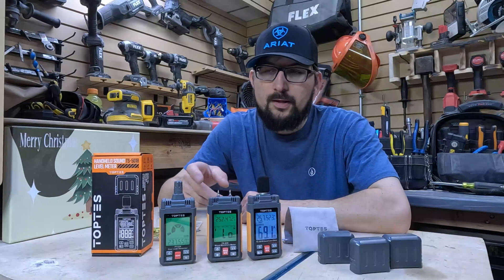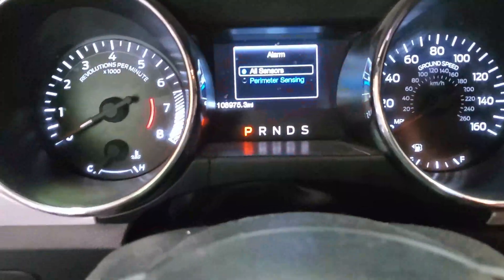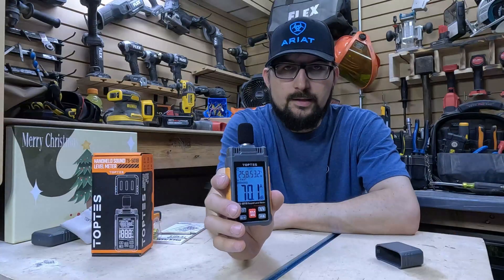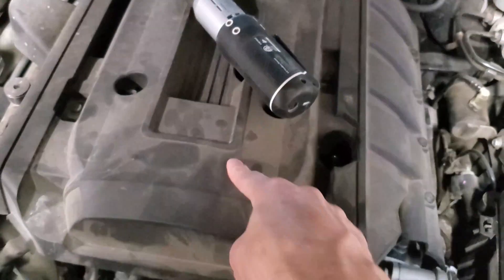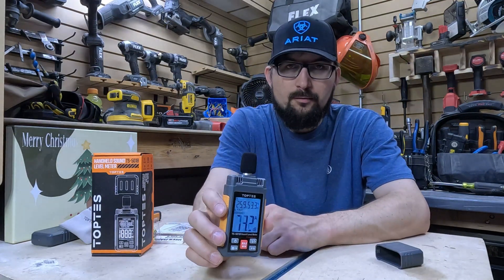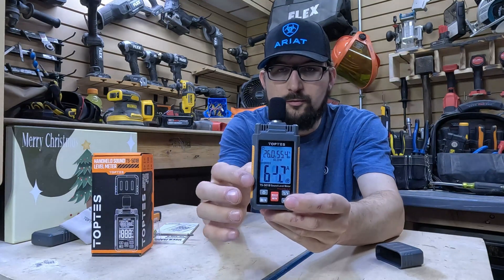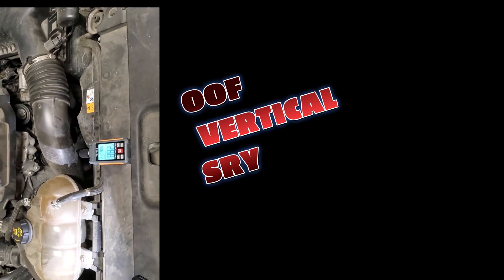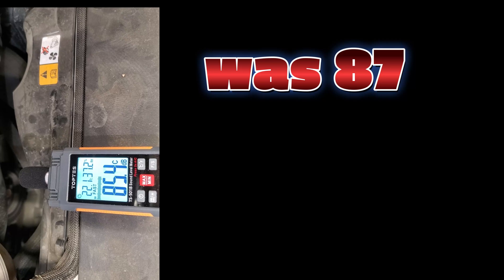LOUD Friends and Family don't like this device - Toptes Noise Meter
【Decibel Meter with A/C Weighting】 TopTes TS-501B decibel meter uses a precise condenser microphone to capture sound. It’s equipped with A-weighting and C-weighting facilities that measure noise levels from 30 to 130 dB with an accuracy of ±1.5 dB, Frequency from 30 to 8,000Hz. Perfect for monitoring noise levels in communities, home theaters, audio systems, automobiles, workshops, schools, offices, factories
【2.25-inch LCD Screen with Backlight】 This TS-501B sound level meter is measured noise levels are expressed in decibels (dB) and displayed on the 2.25-inch LCD screen, it easy to read on a big display design. Long press the backlight button to turn on a backlight, making it easy to view even in damn light
【MAX/MIN Measurement, Date Hold】 The sound pressure level (SPL) meter has Max or Min measurement values to represent the maximum/minimum (high/low peak) value of the sound produced within a certain time, and the data hold function can freeze the current reading based on the sound measurement according to individual needs
【Easy Use and Feature Packed】 The non-slip side design ensures that the portable noise meter fits easily in the hand. TS-501B SPL meter is a battery-operated noise meter that comes with three durable batteries and has an automatic power-off function to extend battery life. A low battery indicator will appear on the screen when the battery is low to remind the user to replace the battery in time
【What’s in the Box】1x TS-501B Decibel Meter, 3x AAA Batteries, 1x User Manual, 1x Carry Case. TopTes sound level meter with a 3-year Warranty and lifetime technical support.

Why do we need to measure noise?

Sound level meters are commonly used to measure noise levels in people's environments and to ensure people stay within safe noise limits and protect people from hearing damage/loss.

What scenarios are sound level meters usually used for?

Sound level meters are often used for measuring community or environmental noise; Use for measuring noise produced by machinery in industries; Use for calibrating audio equipment at concerts or for personal reasons.

What is the difference between A Frequency Weighting and C Frequency Weighting?

The A-weighting adjusts the sound pressure level readings to reflect the sensitivity of the human ear and is used for hearing damage risk measurements. The C-Weighting is used for Peak measurements and also in some entertainment noise measurements.

What is the difference MAX/MIN Value between A-Weighting and C-Weighting?